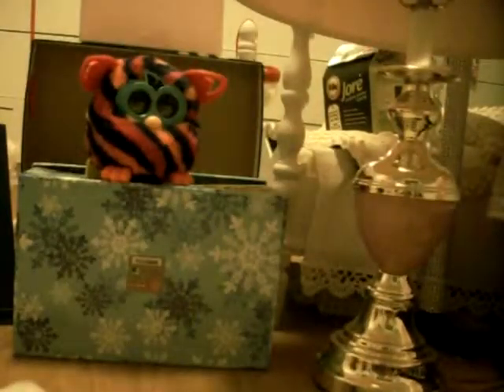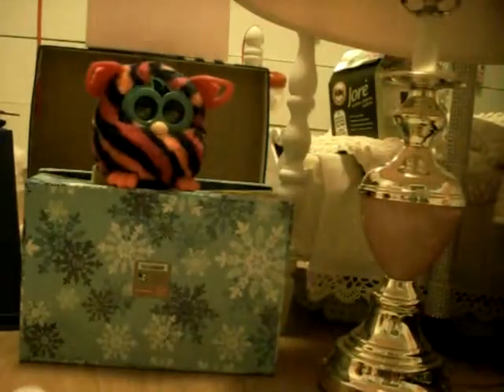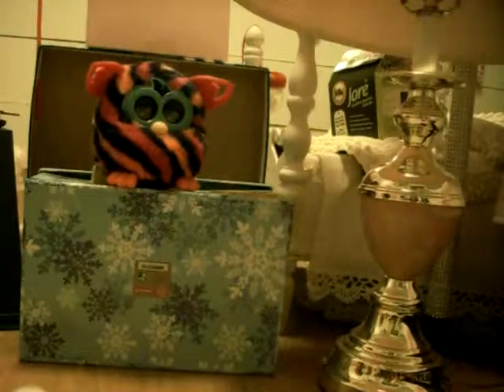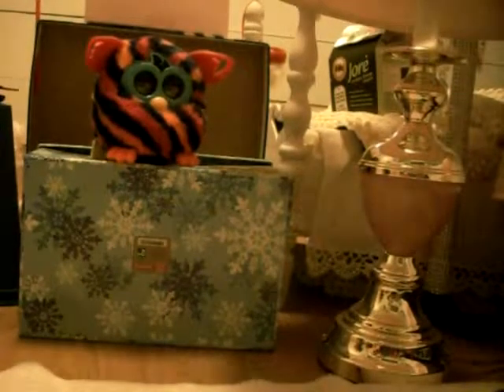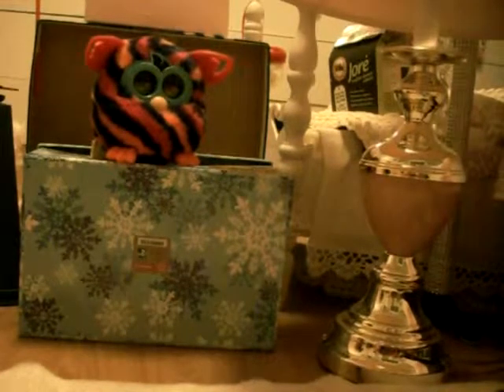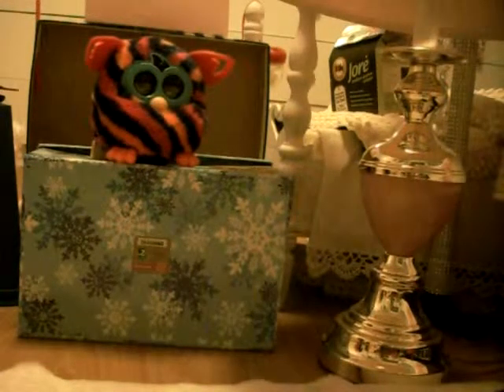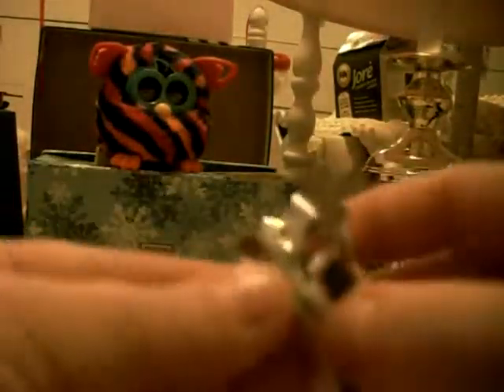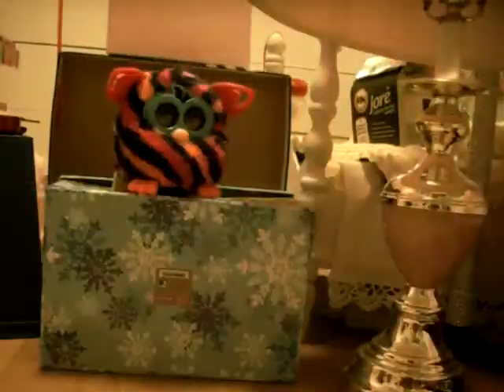How To Make An AG Gift Box